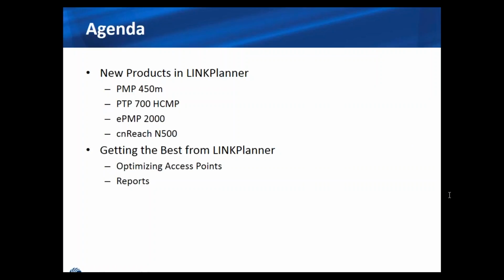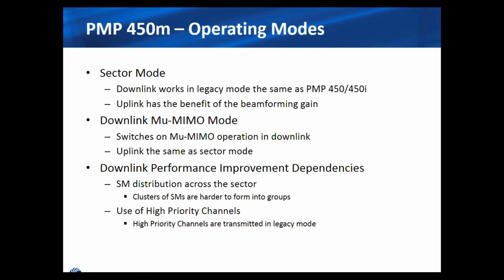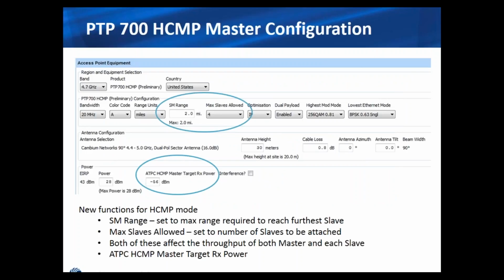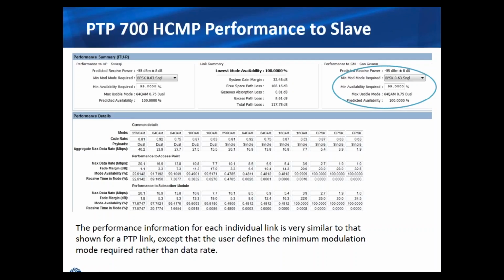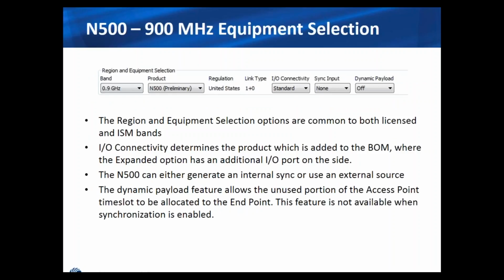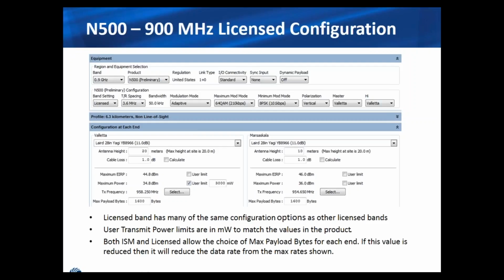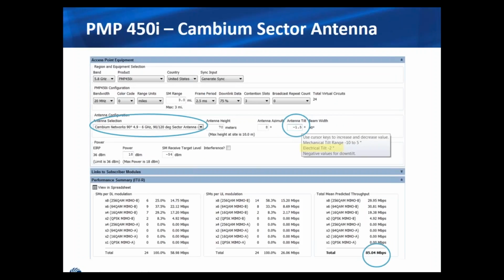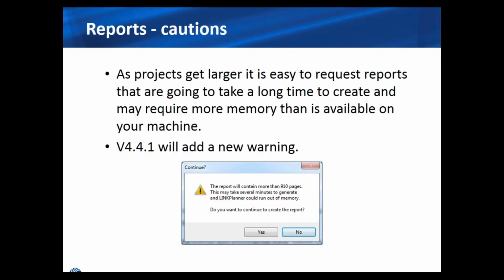Cambium LINKPlanner webinar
Learn about the free LINKPlanner software to design wireless broadband networks.